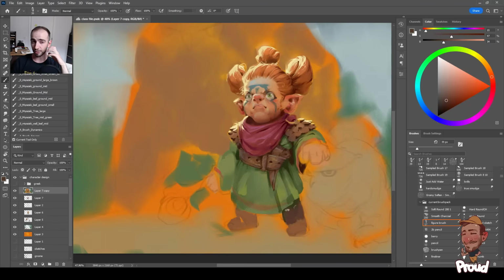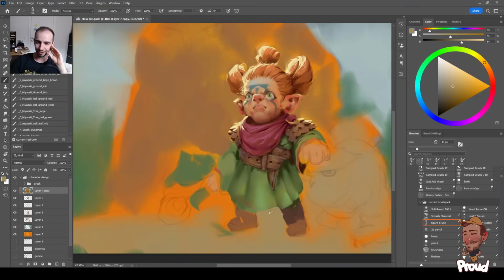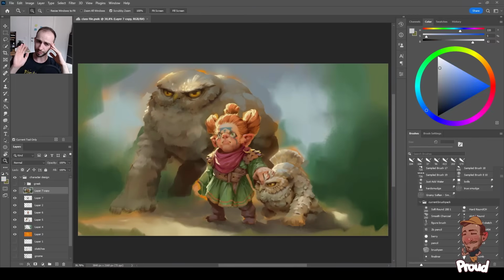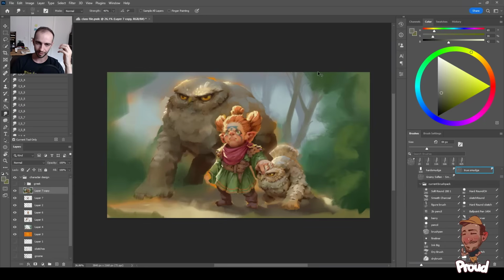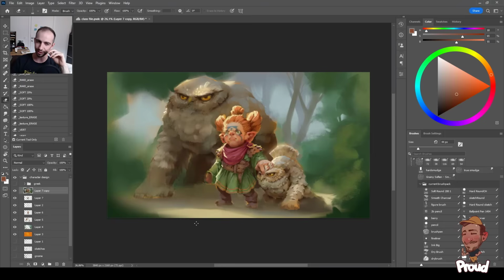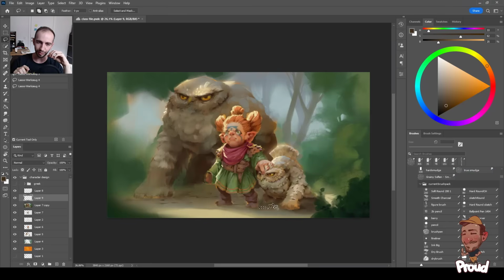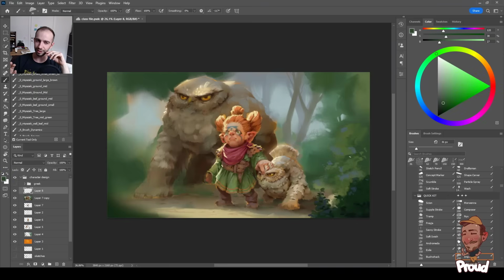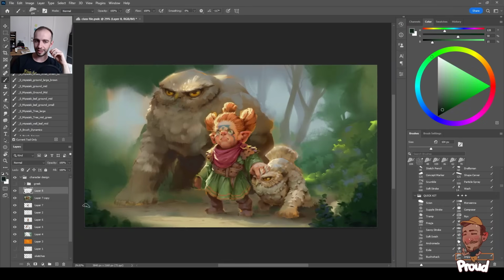Painting YOUR suggestions | 1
Thanks @tellefsen89 for the suggestion for this video!